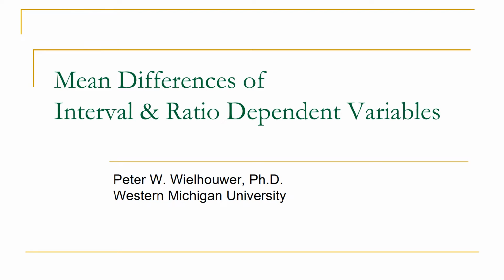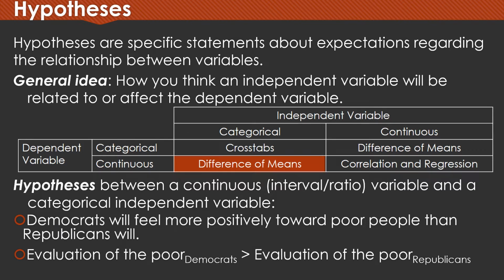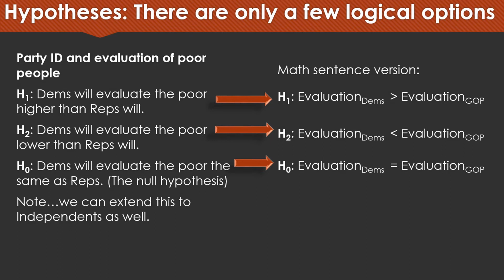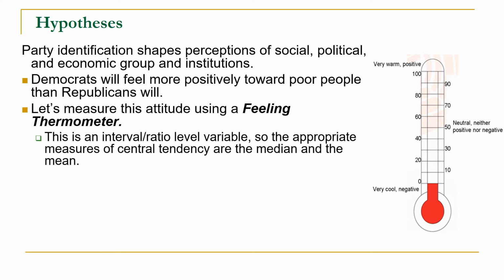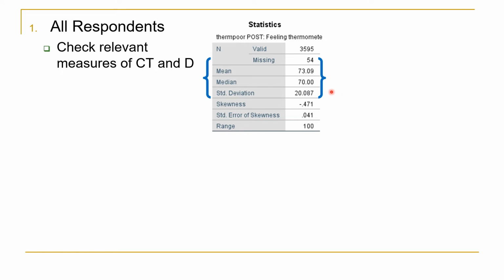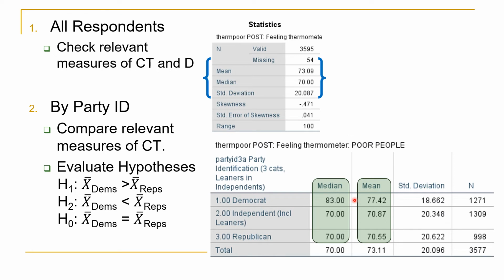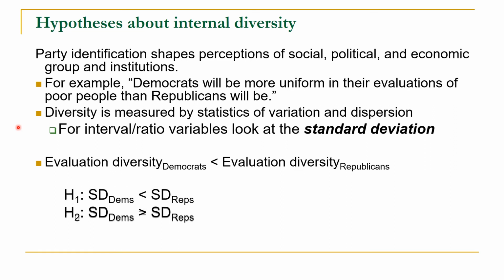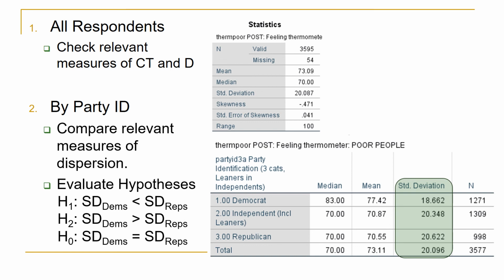Data Analysis: Comparing Means 1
Hypotheses involving an interval/ratio/scale dependent variables and a categorical variable, and an introduction to comparing group means.